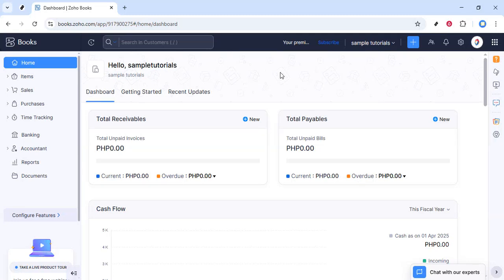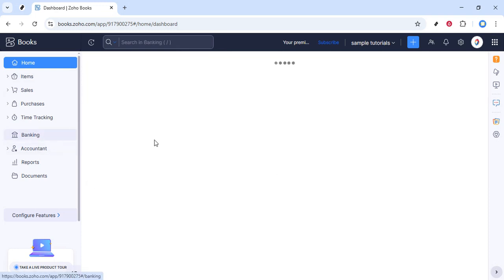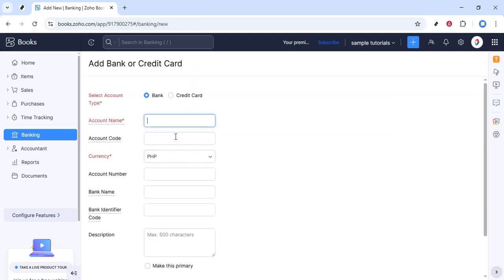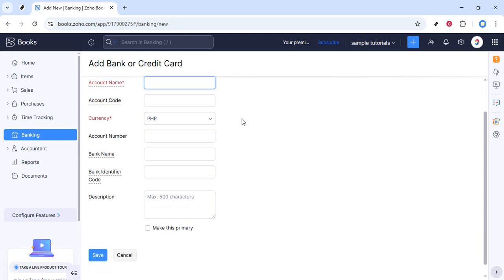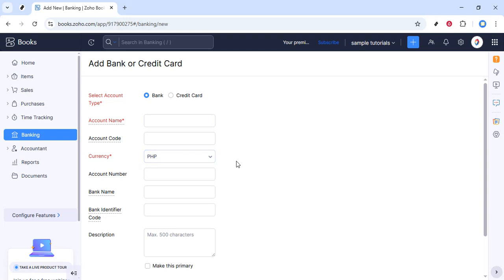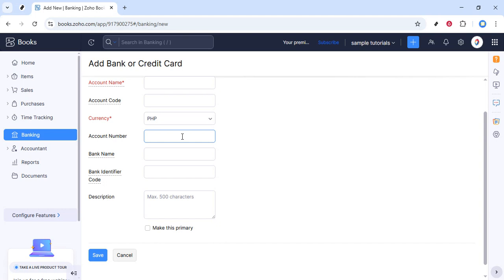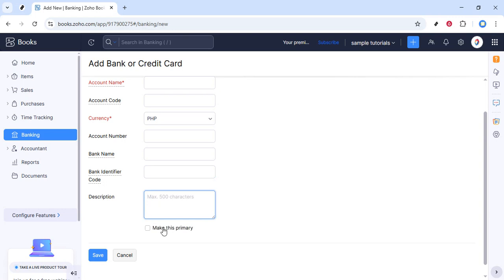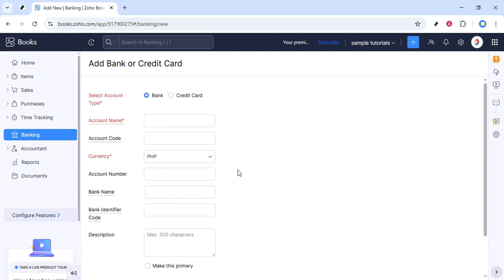How to Add Bank Details in Zoho Books (Full Guide)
In this video, we will guide you step-by-step on how to add bank details in Zoho Books, a crucial process for managing your accounting efficiently. Whether you're a small business owner or an accountant, understanding how to integrate your bank information will streamline your transactions and enhance your financial tracking.

By watching this tutorial, you'll learn the entire procedure to securely input and manage your bank details within Zoho Books. Watch till the end to ensure you don't miss any important steps that could save you time and improve your bookkeeping efficiency!